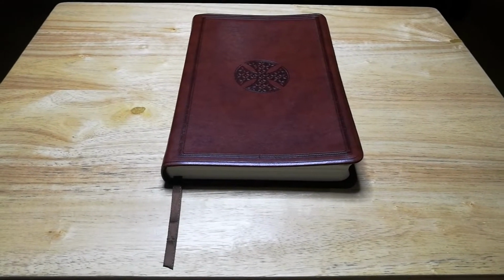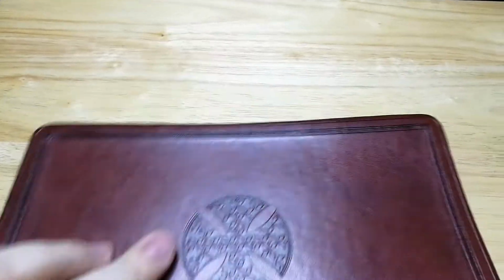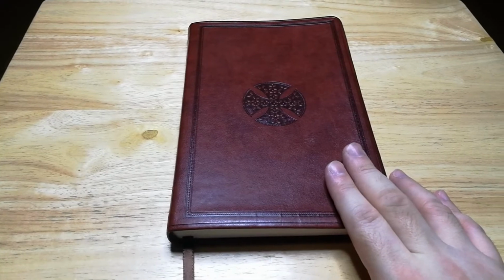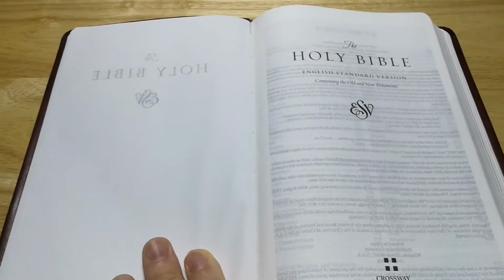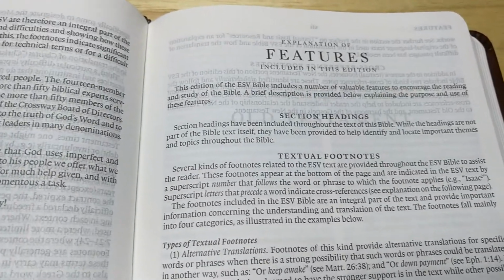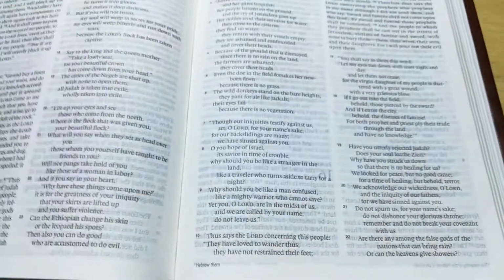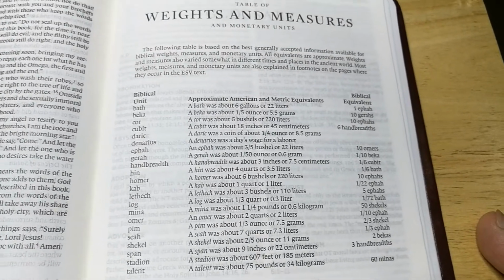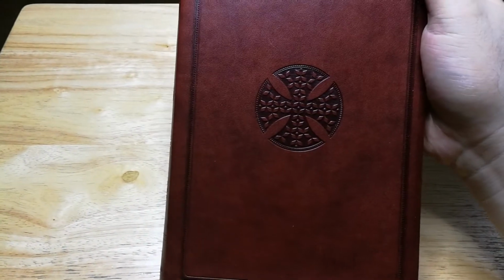ESV Value Thinline Bible (Brown Trutone)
This is a review of a Bible that I got as a gift last year. This was purchased from OMF Lit, Greenbelt Makati.